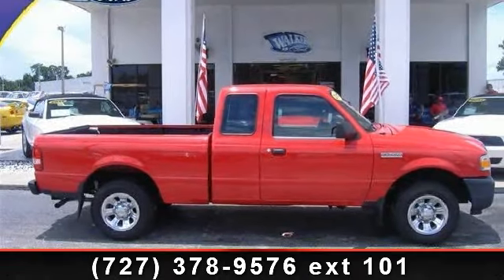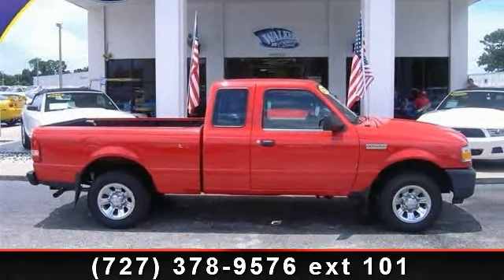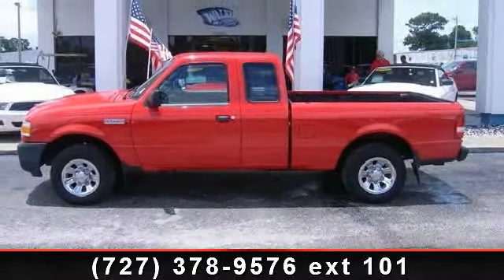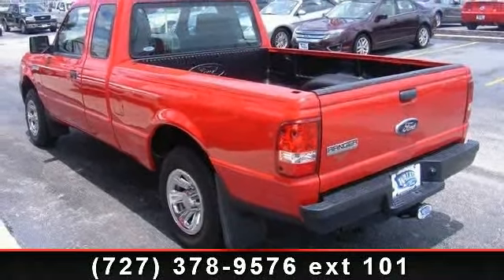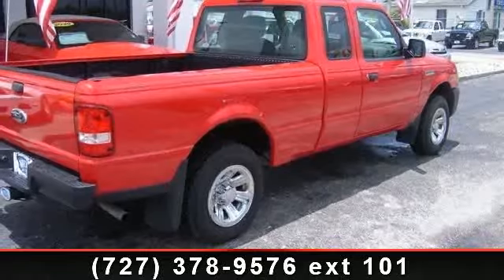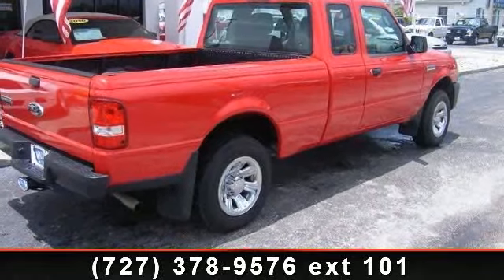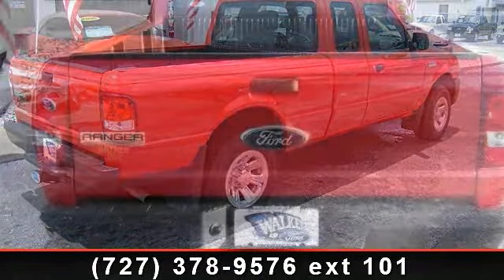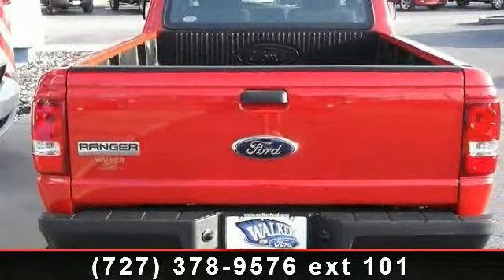2010 Ford Ranger - Walker Ford - Clearwater, FL 33764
Very Low Mileage: LESS THAN 14k miles! Great safety equipment to protect you on the road: ABS, Traction control, Passenger Airbag, Stability control - With anti-roll control...Oh, and did you notice that it's generously equipped with: Air conditioning, 2 Doors, RWD, Tachometer, Clock - In-radio display...